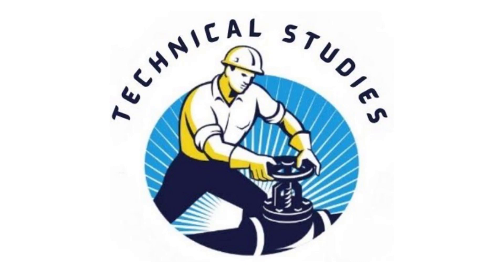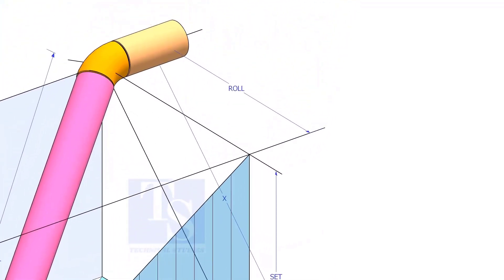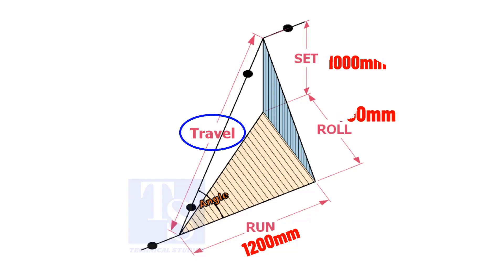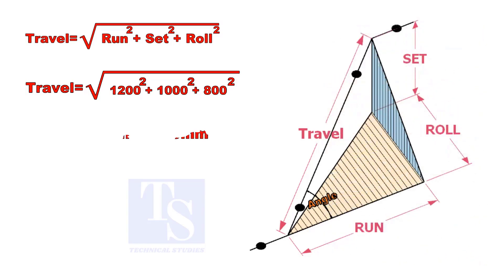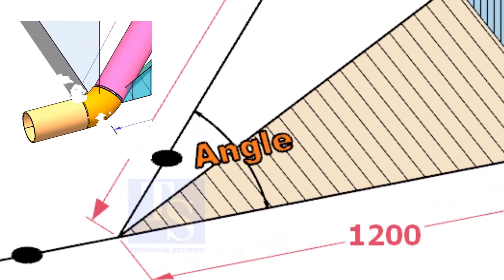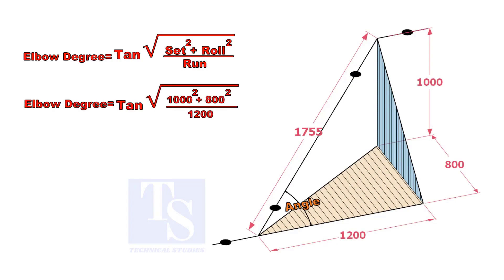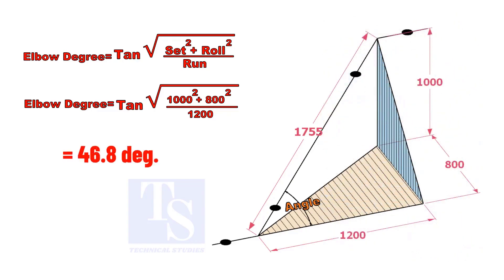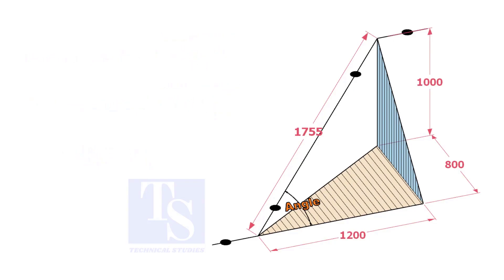Piping, Set, Run, Roll, Travel Calculations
Piping, Set, Run, Roll, Travel Calculations. @technicalstudies.
Electrical engineering
Fabrication group
FABRICATION LOVERS
Mechanical engineering
PIPELINE GROUP
Piping design
Piping engineer
Piping masters
PIPING SUPERVISOR/FOREMAN/ENGINEER
Piping world